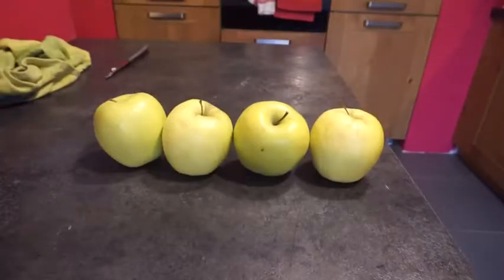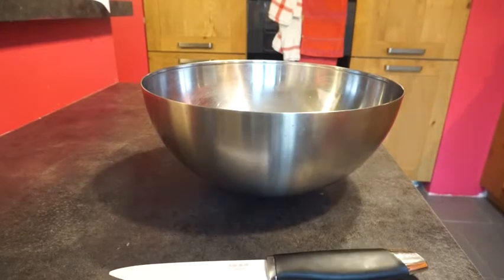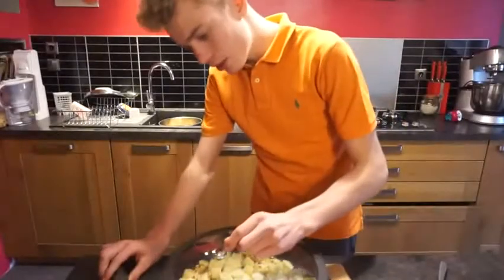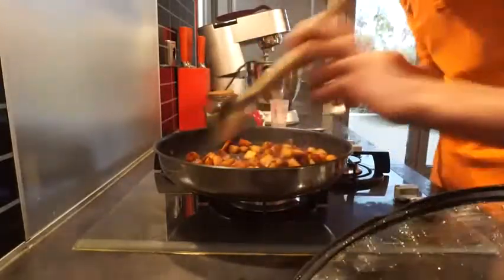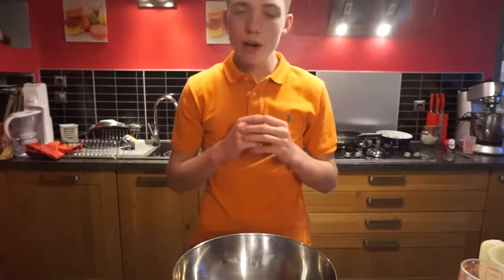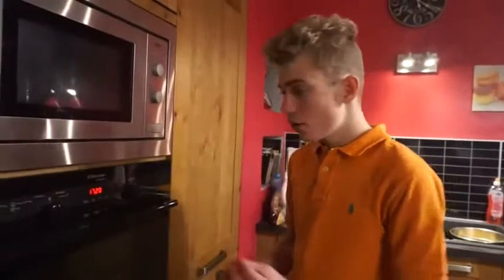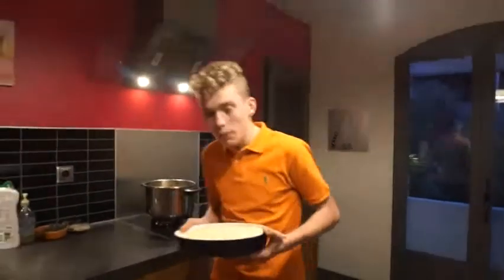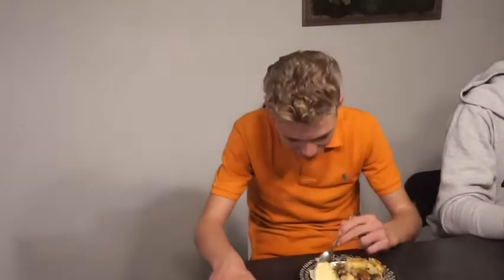'Glorious food' pre-task France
Food recipe by French students